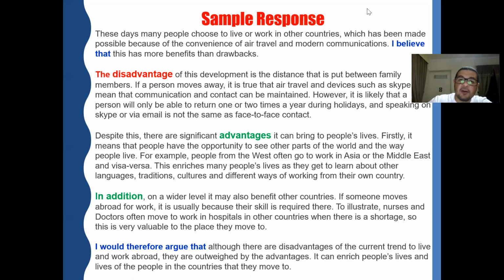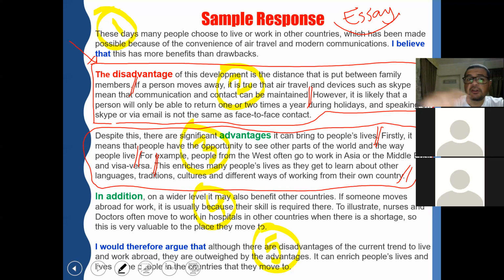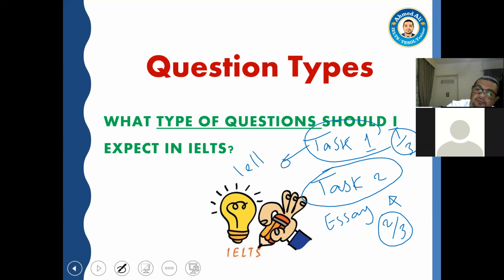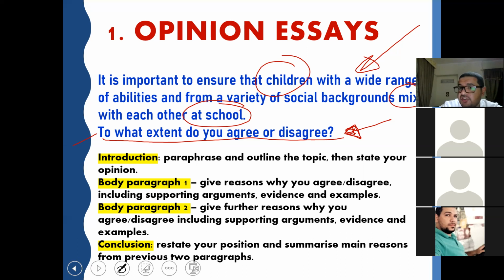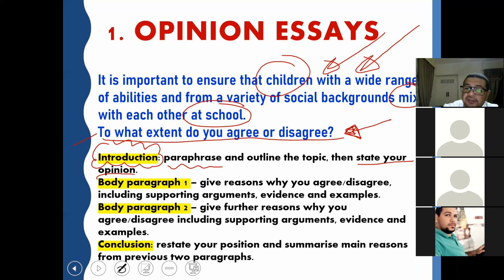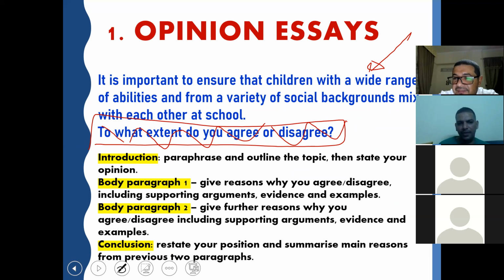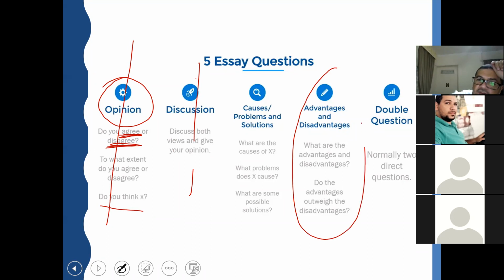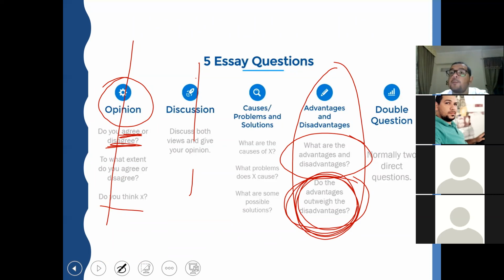writing for IELTS DR, AHMED ALI